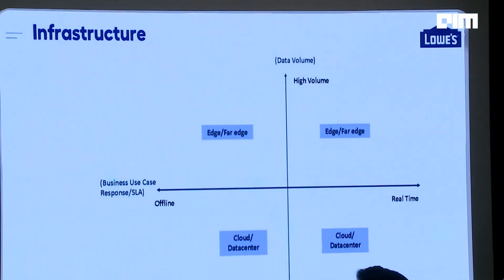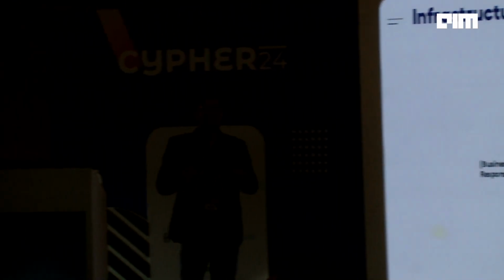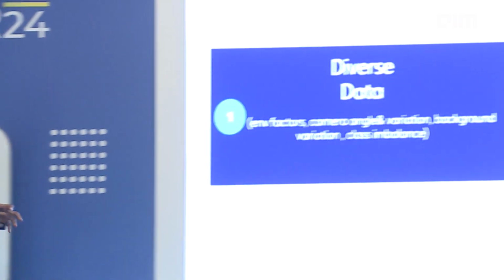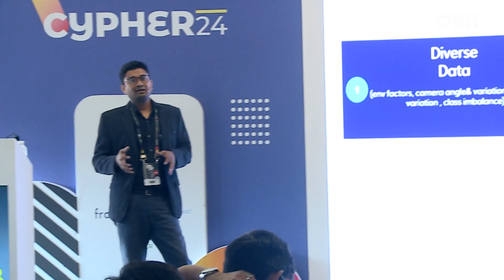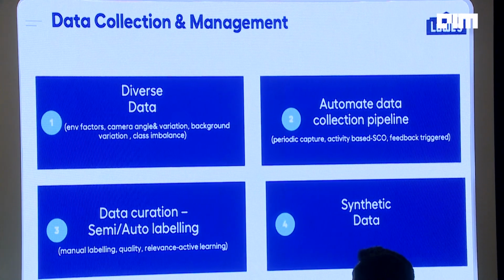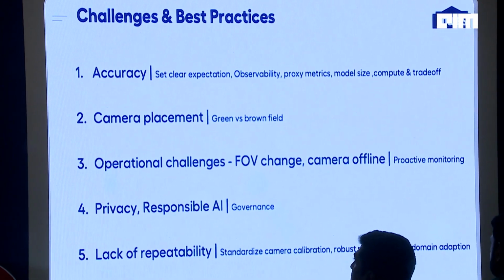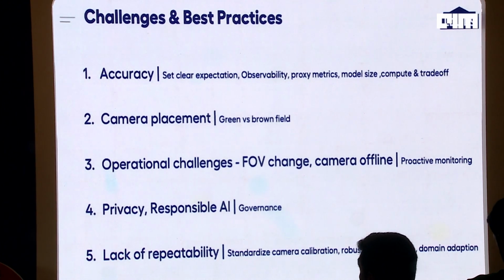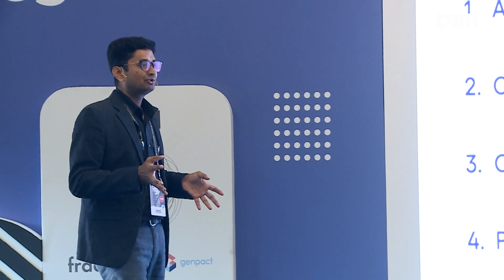Computer Vision at Scale | Swaroop Shivaram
Large Language Models (LLMs) are reshaping how we interact with data and build applications. This session introduces Snowflake Cortex, a groundbreaking integration of LLM capabilities within the Snowflake Data Cloud ecosystem. Learn how Snowflake Cortex revolutionizes data workflows by bringing generative AI directly to your data. We'll cover: LLM fundamentals and their potential in data-centric applications Developer experience with Snowflake Cortex: key features and APIs No-code and low-code capabilities making Snowflake Cortex accessible Join us to explore how this innovation empowers developers to harness the full potential of data with LLM intelligence, regardless of your AI experience level.